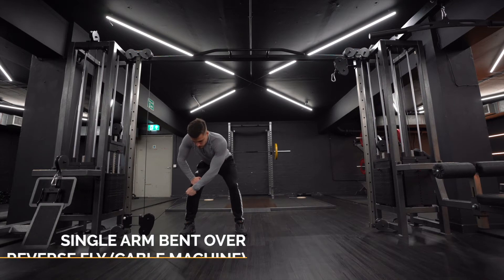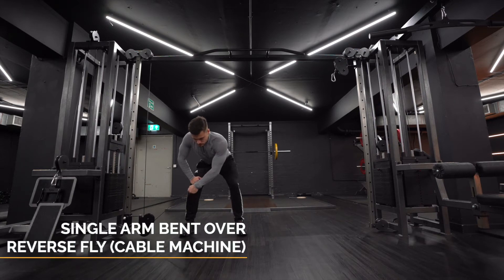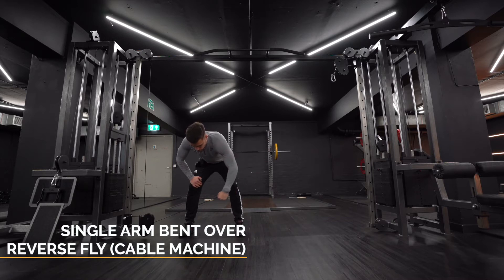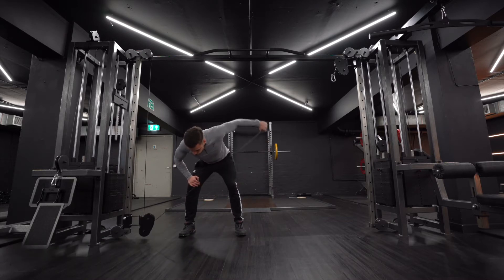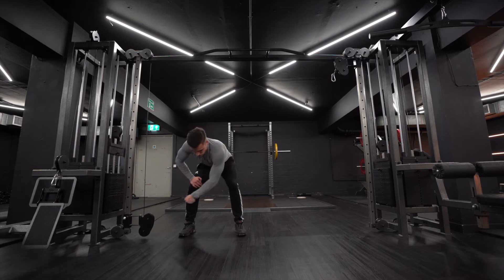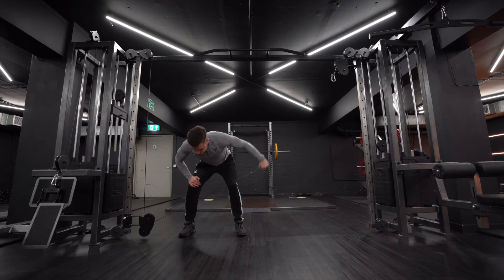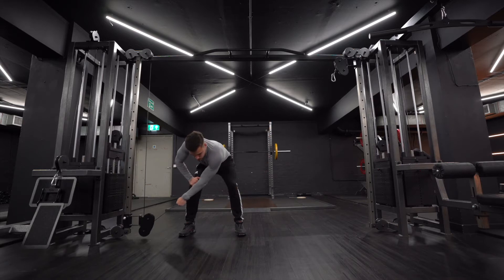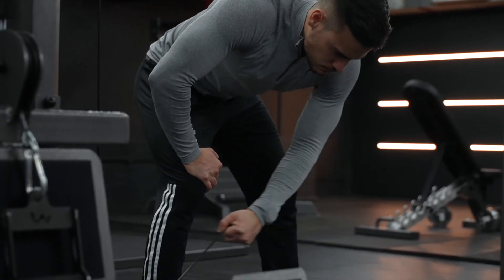Single Arm Bent Over Reverse Fly (Cable Machine) | Optimum Whealth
Here Is How To Do Single Arm Bent Over Reverse Fly:

1) Place the cable pulley at the bottom of the cable machine.
2) Stand side on to the pulley, grasp the cable with your opposite hand.
3) Position your feet approximately shoulder-width apart.
4) Brace your core and bend over to a 45-degree angle.
5) With the arm holding the cable straight and positioned across your body, pull the handle out to the opposite side.
6) Control the weight on the way back.
7) Try not to shrug your shoulder on the way up.
8) Exhale on the pull inhale on the way back.
9) Try to keep the angle in the elbow the same throughout.
10) Do equal reps on both sides.

If you have any fitness-related questions don't hesitate to ask in the comment section below.